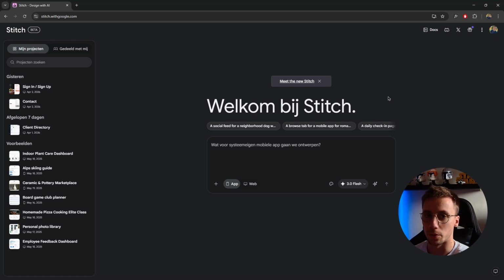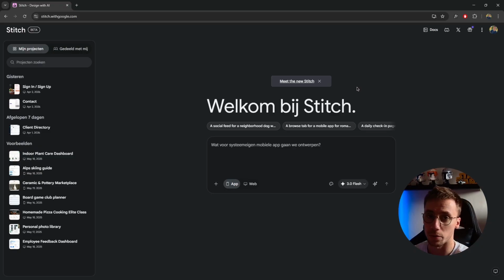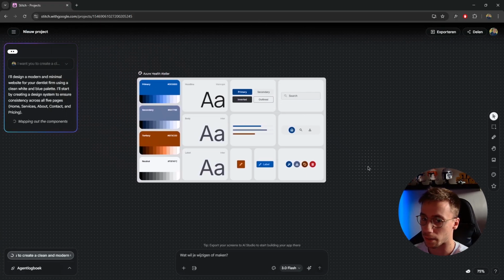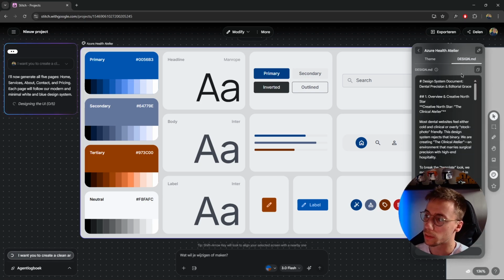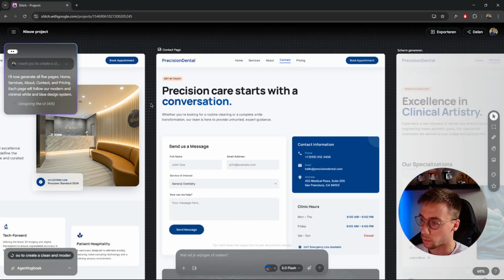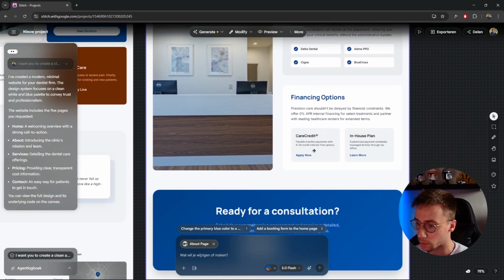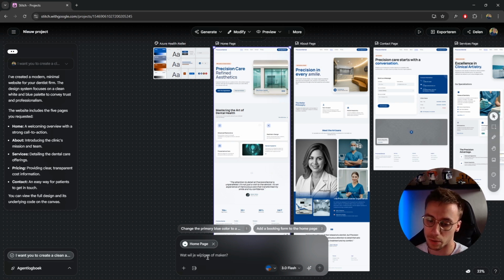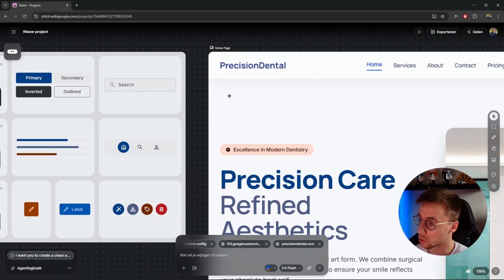Create Client-Ready Designs Without Paying a Dime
Discover the secret to creating stunning client-ready designs without breaking the bank. In this video, we'll explore the best free resource and tool that can help you produce professional-looking designs without spending a dime. From graphic design to web design, we'll cover it all, providing you with the knowledge and skills to create impressive designs that will wow your clients. Whether you're a freelancer, entrepreneur, or small business owner, this video is perfect for anyone looking to create high-quality designs on a budget. Learn how to access a wide range of free design assets, including templates, fonts, and images, and get tips on how to use them to create unique and effective designs. By the end of this video, you'll be equipped with the knowledge and skills to create client-ready designs that will help you stand out from the competition and grow your business.